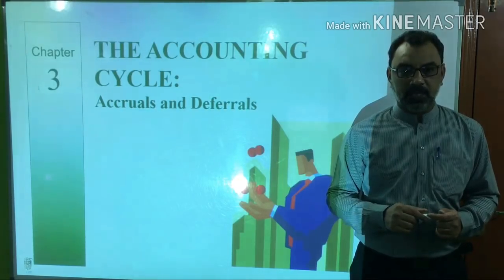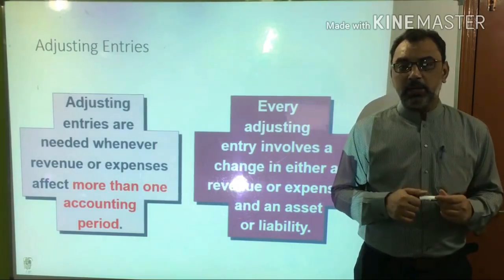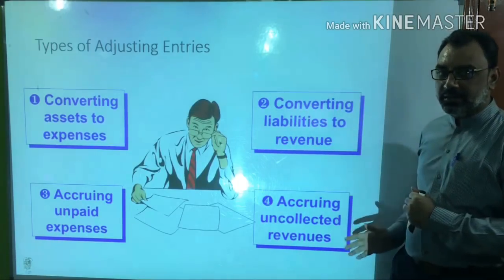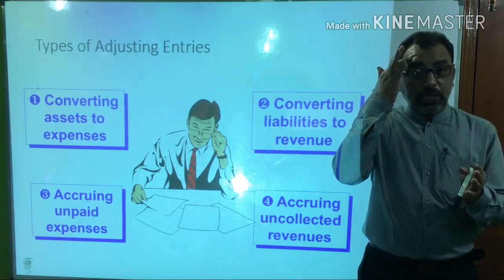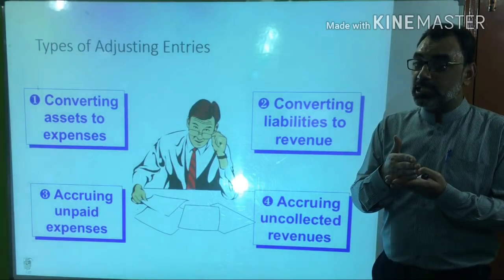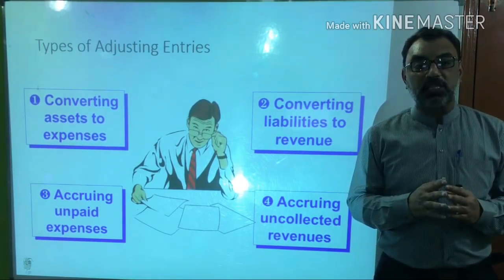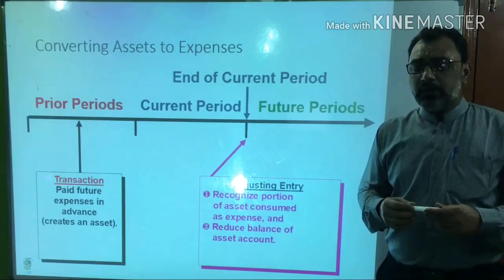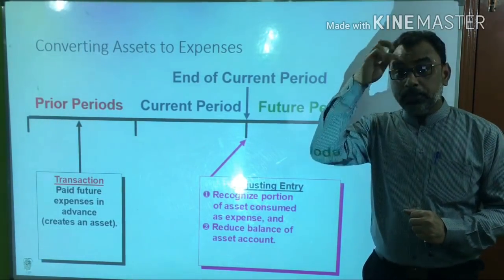Financial Accounting lecture-2 (Part 1/3)